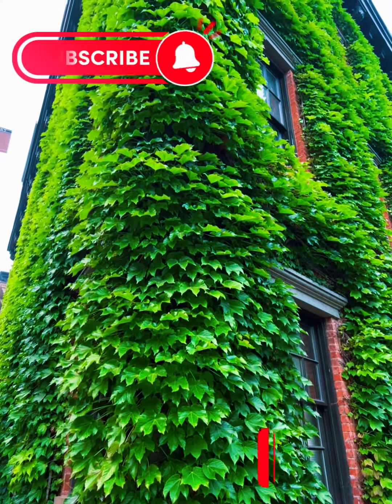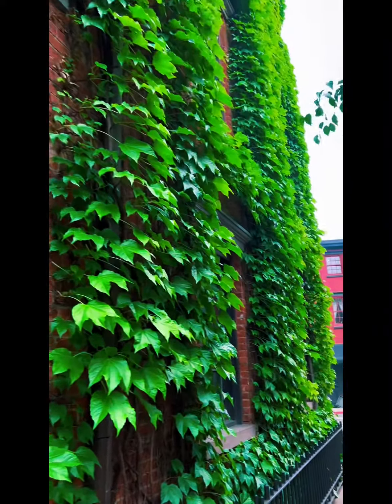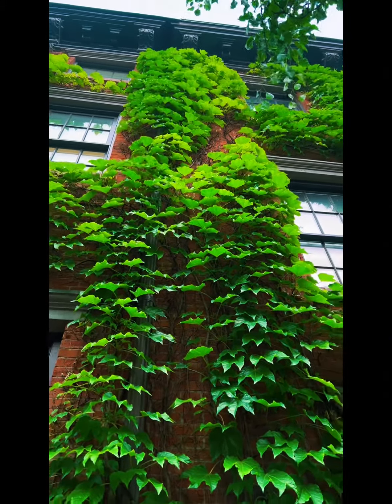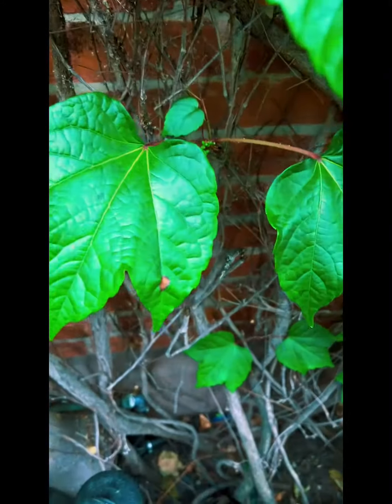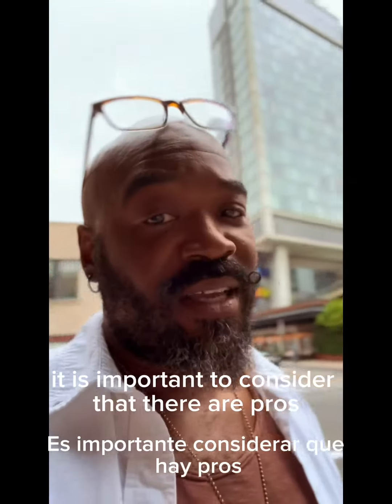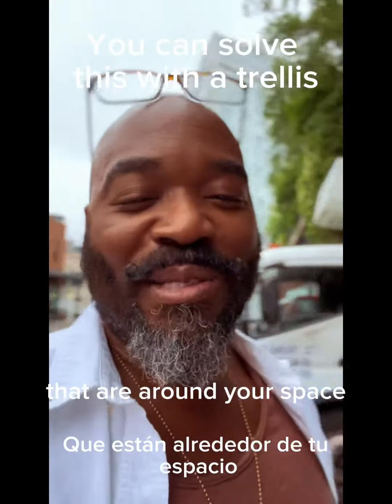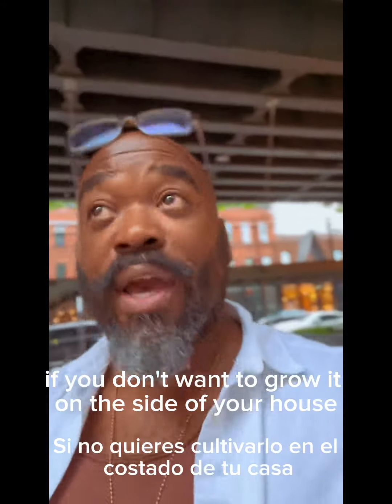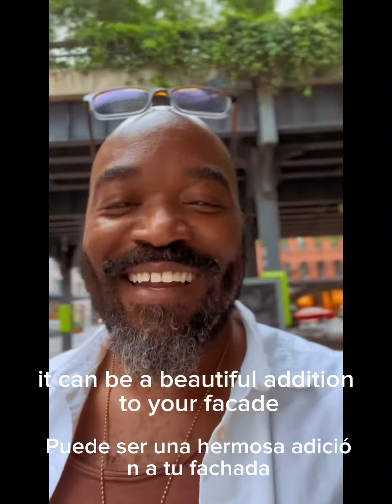Transform Your Home with This One Simple Plant!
Ivy is a popular climbing plant that can add a touch of beauty and charm to the exterior of a home. With its lush green leaves and delicate tendrils, ivy can create a natural and elegant look that is hard to replicate with other landscaping options. However, there are also some potential drawbacks to consider before planting ivy on the facade of your home. we will explore the beauty and cons of ivy on the facade of your home.

The Beauty of Ivy:
Ivy is a versatile and attractive plant that can enhance the aesthetic appeal of your home in many ways. One of the most obvious benefits of ivy is its lush green foliage, which can provide a natural and refreshing look to your home. Ivy can also create a sense of depth and texture on your walls, adding a three-dimensional quality that is difficult to achieve with other landscaping options. Furthermore, the delicate tendrils of ivy can create a soft and flowing effect that can make your home look more inviting and welcoming.

Another advantage of ivy is that it can help to regulate the temperature of your home. By providing an extra layer of insulation, ivy can help to keep your home cooler in the summer and warmer in the winter. This can help to reduce your energy bills and make your home more comfortable year-round. Additionally, ivy can help to absorb noise pollution, making your home a more peaceful and tranquil place to live.

The Cons of Ivy:
Despite its many benefits, there are also some potential drawbacks to consider before planting ivy on the facade of your home. One of the biggest concerns with ivy is that it can cause damage to your walls, particularly if the ivy is left to grow unchecked for an extended period of time. The tendrils of ivy can penetrate small cracks and crevices in your walls, which can lead to moisture buildup and structural damage over time. Additionally, ivy can provide a hiding place for pests such as rodents and insects, which can cause further damage to your home.

Another potential drawback of ivy is that it can be difficult to maintain. Ivy requires regular pruning and trimming to prevent it from getting out of control and causing damage to your walls. If left unmanaged, ivy can quickly take over your entire facade, making it difficult to remove and potentially causing long-term damage to your home. Additionally, ivy can be difficult to remove once it has been established, which can make it a time-consuming and expensive process to get rid of if you decide you no longer want it on your home.

 Ivy can be a beautiful and attractive addition to the facade of your home, providing a natural and elegant look that is hard to replicate with other landscaping options. However, there are also some potential drawbacks to consider before planting ivy on your walls. If you decide to go ahead with ivy, it is important to take steps to manage and maintain it properly to prevent it from causing damage to your home. With the right care and attention, ivy can be a stunning and long-lasting addition to your home's exterior.

Climbing ivy plant Ivy dream homes